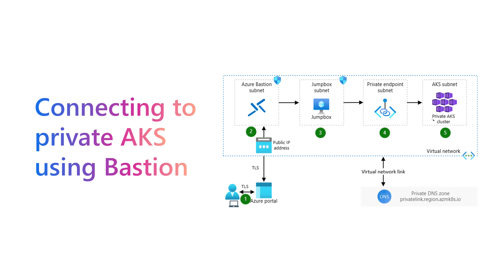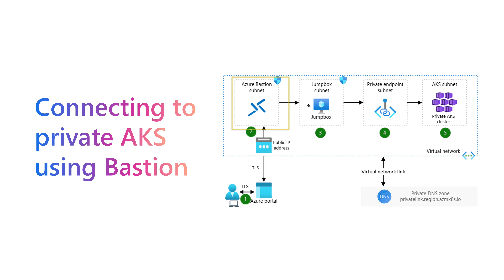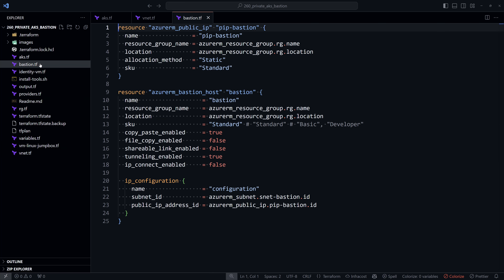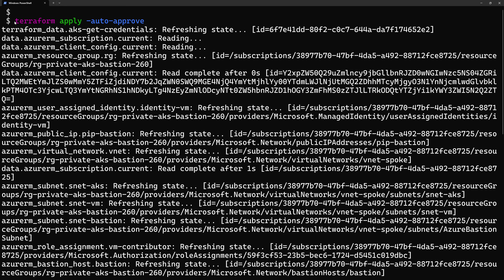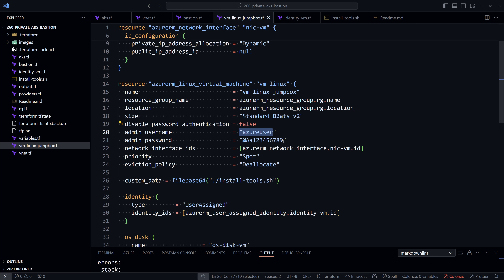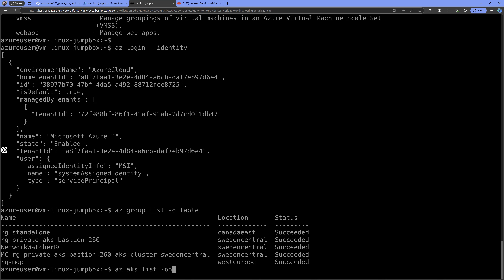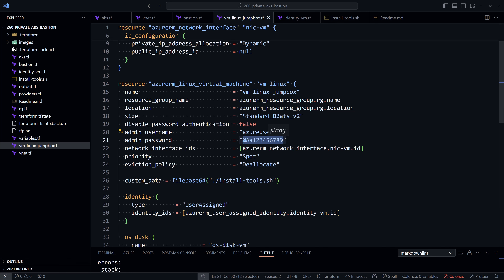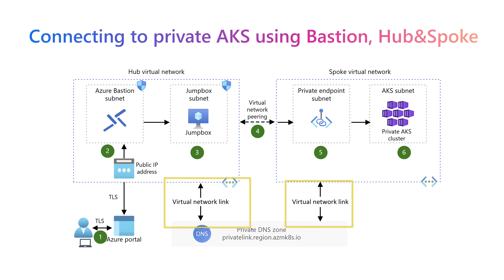Accessing private AKS using Bastion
This is how you can use Bastion and Jumpbox VM to access a private AKS cluster.